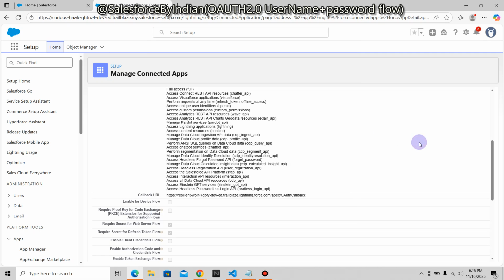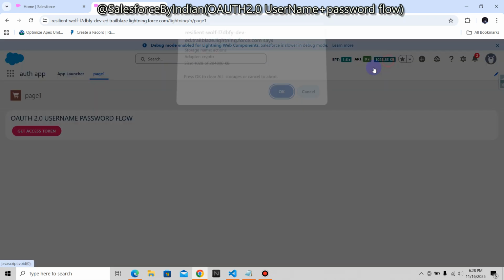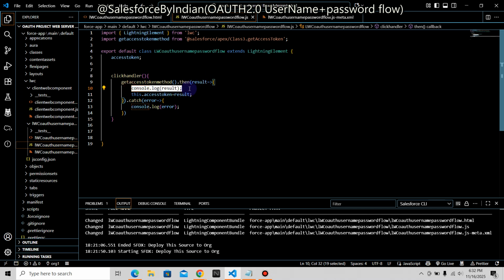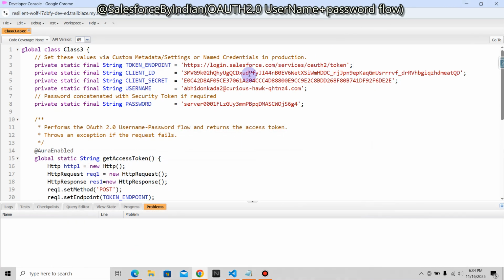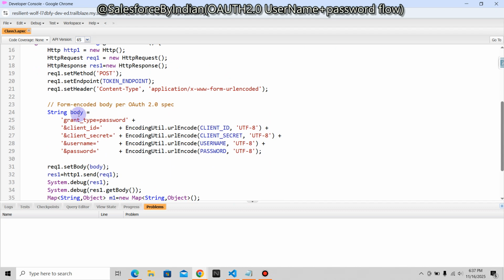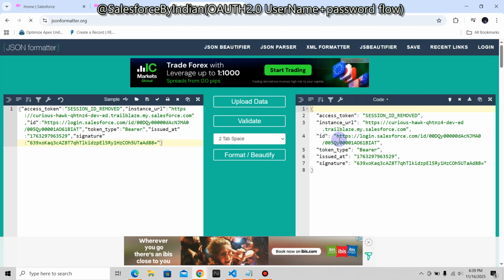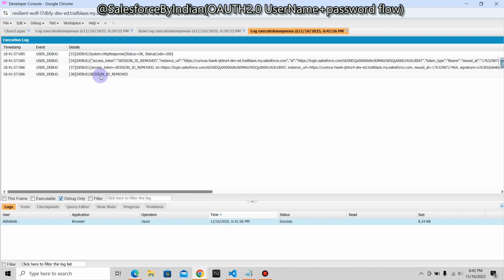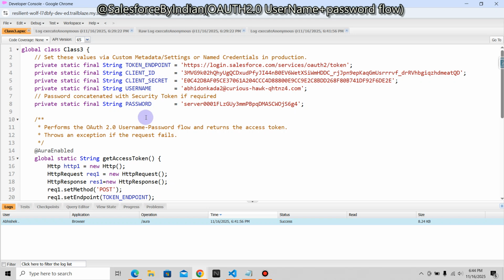Salesforce to Salesforce OAUTH 2.0 UserName and Password Flow in LWC